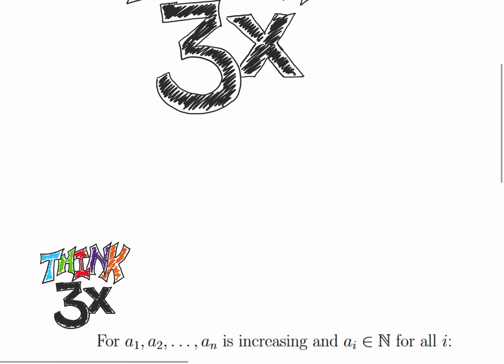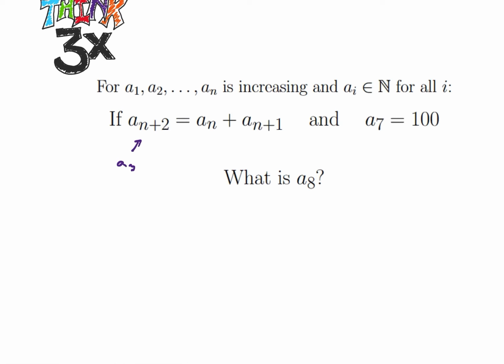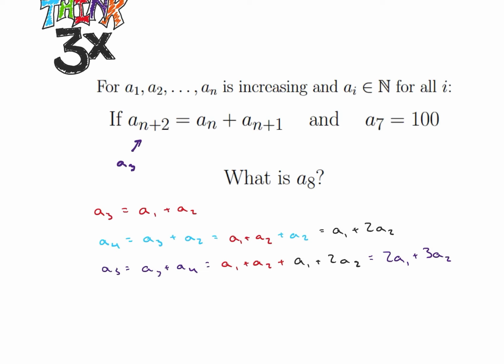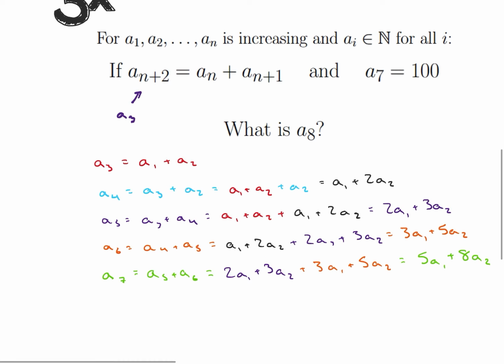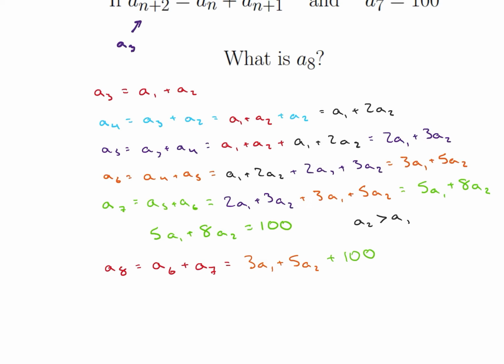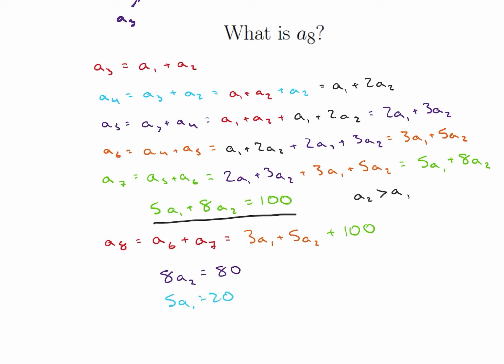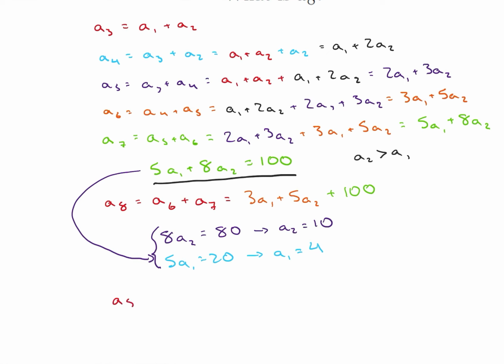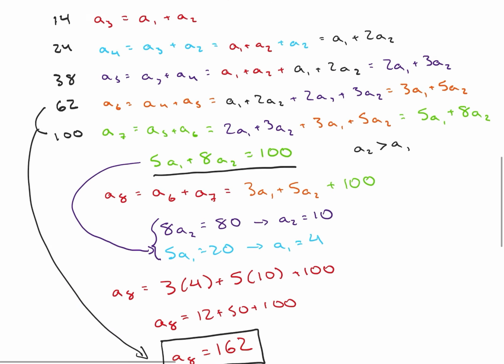Find an element in the series... New Jersey Math Competition. Come join as we find our element!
We solve a New Jersey Mathematics Competition problem. Test out your problem-solving mettle by pausing the video and seeing if you can come up with the solution! Come join! Feel free to submit your own problem if you'd like me to work through a problem of yours.